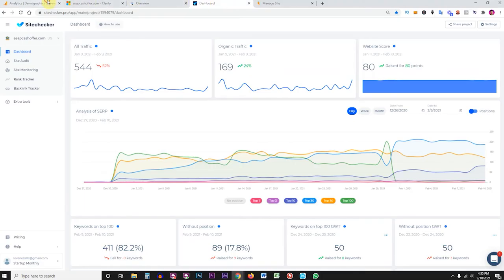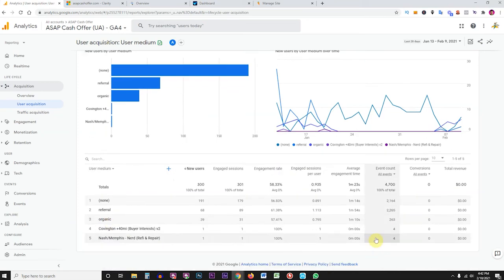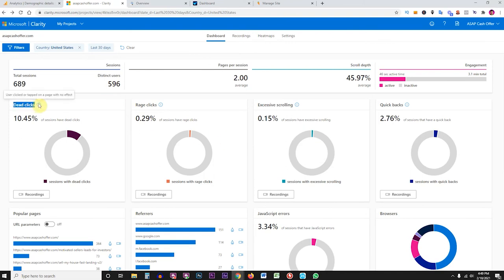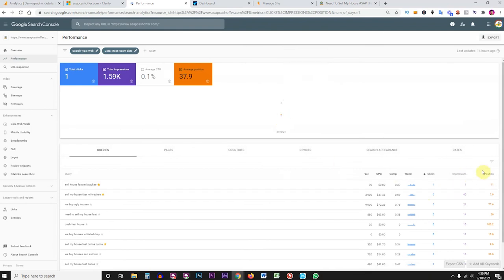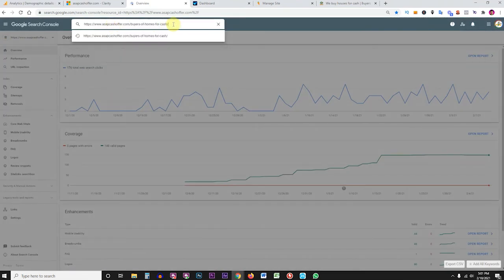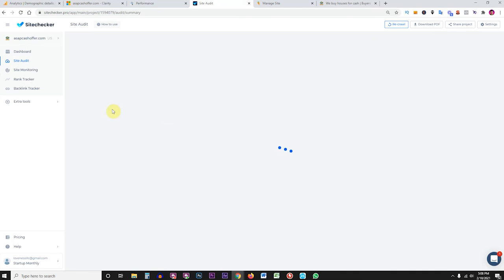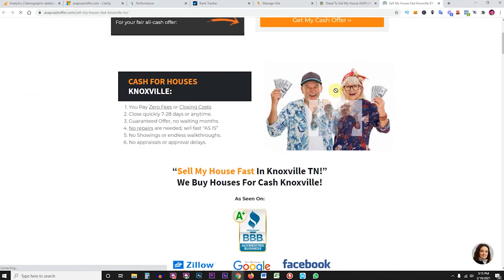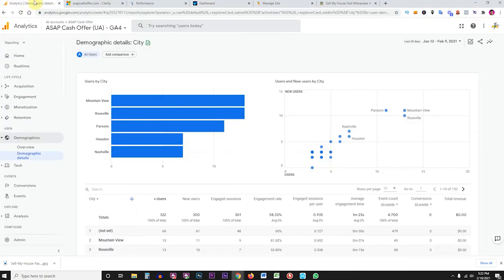How to Improve SEO for Real Estate Investors (Free Tools)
SEO for Real Estate Investors, Beginners, and Dummies.
Links are below, so you can easily sign up for the top 3 (free) tools and the best tool for tracking your rankings, site changes, and more.

SEO for Real Estate
42,000 SEO Keywords for Real Estate Wholesalers

❌ Keywords ❌
seo for real estate investing
real estate investor seo
seo for real estate investors
seo wholesalers
seo in real estate
real estate seo
seo real estate
real estate investing seo
seo for real estate website
real estate website seo
seo for real estate websites
seo real estate websites
SEO Ranking
SEO Ranking Checker
SEO for Real Estate Agents
Best SEO Tools
Best SEO Course
Best SEO Plugins
SEO Wordpress
SEO for Beginners
SEO Ranking
SEO Rank Tracker
SEO Ranking Factors
SEO Ranking on Google